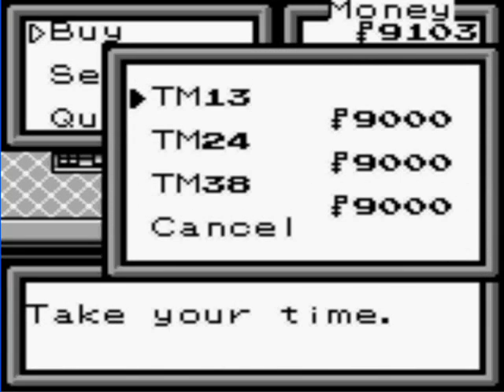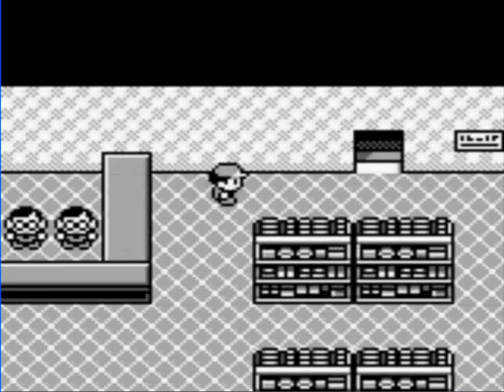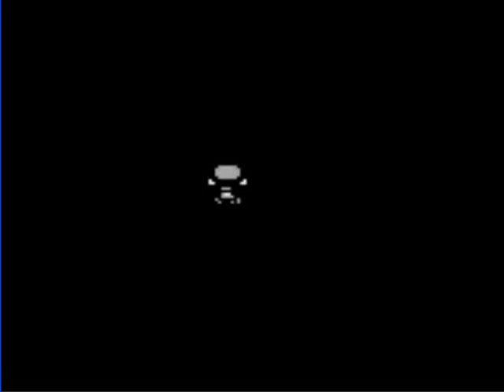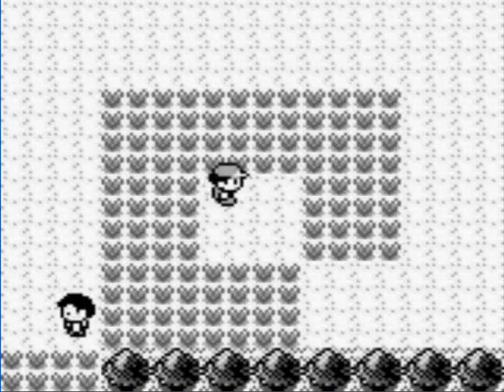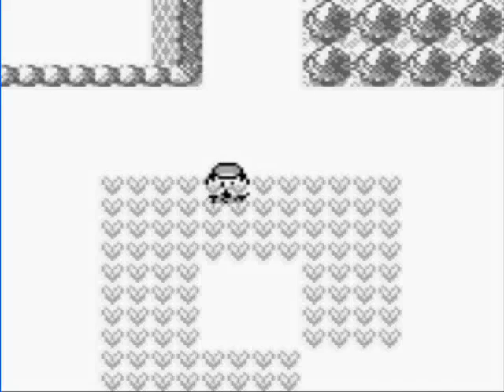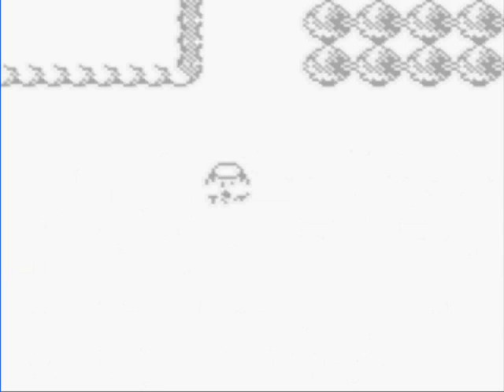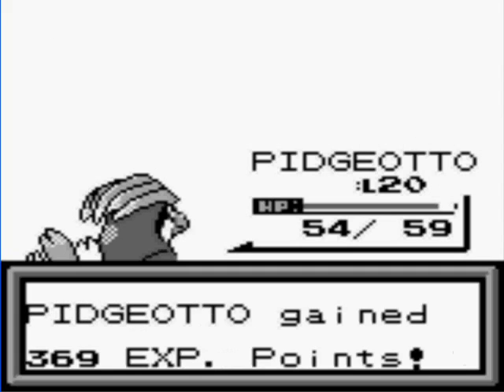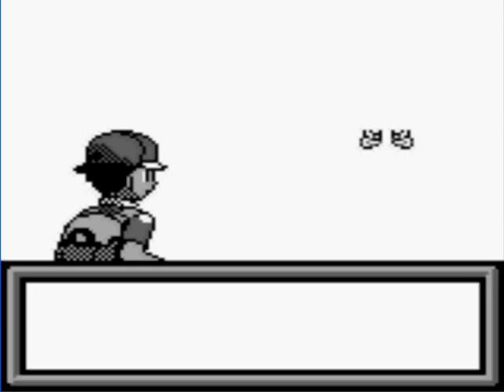Let's Play Pokemon Brown Part 12: Mysterious Cut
In this part we learn what each of the TMs sold at the Southland Mall were and continue on towards the next city.

TM List:
TM13 - Ice Beam - 9000
TM24 - Thunderbolt - 9000
TM38 - Flamethrower - 9000
TM05 - Triple Kick - 3000
TM08 - Body Slam - 3000
TM09 - Take Down - 3000
TM11 - Bubble beam - 3000
TM12 - Octazooka -
TM20 - Rage -  2000
TM28 - Dig - 3000
TM33 - Reflect - 3000
TM49 - Tri Attack - 4000

This is a fan made Pokemon Red ROM Hack made by Coolboyman.

Music used in this video:
Alone by Amorphis
Live for the Moment by Monster Magnet